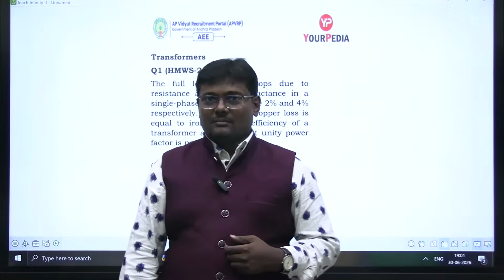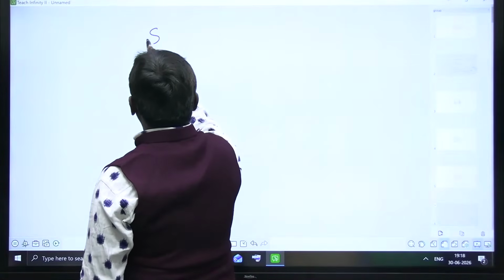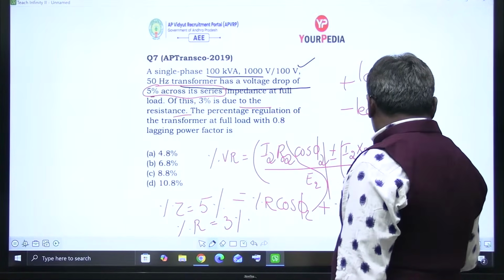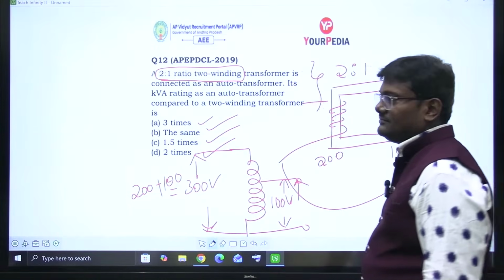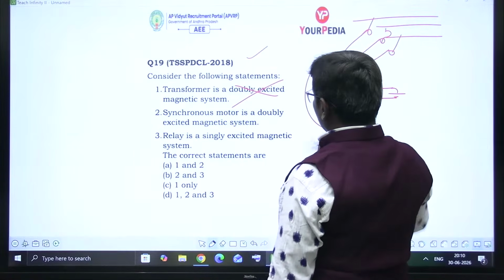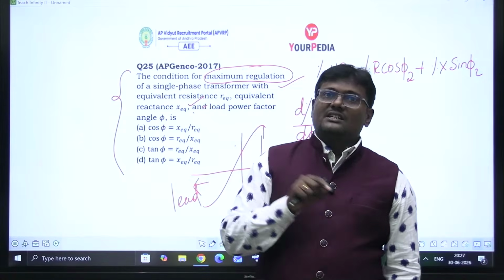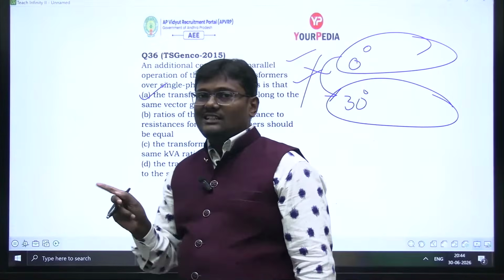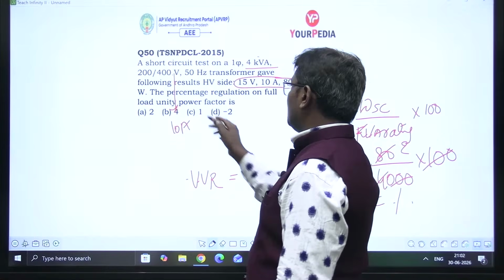🔥 AP Vidyut AEE 2026 | 629 Electrical Vacancies ⚡ Electrical Machines 70+ PYQs LIVE | 30 June | 7 PM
🚨 AP Vidyut Assistant Executive Engineer (Electrical) 2026 Preparation

⚡ 629 Assistant Executive Engineer (Electrical) Vacancies – Strengthen your preparation with an intensive Electrical Machines PYQ Marathon!

📚 Live Session Topic

⚙️ Electrical Machines – 70+ Previous Year Questions

✅ DC Machines, Transformers & Induction Motors
✅ Synchronous Machines PYQs
✅ Numerical Shortcuts & Exam Tricks
✅ Frequently Asked Questions
✅ High-Weightage Topics

🎯 This session is specially designed for AP Vidyut AEE Electrical 2026 aspirants to improve accuracy, speed, and confidence through previous year question practice.

✔ Daily Revision MCQs
✔ Subject-wise Notes
✔ Important Recruitment Updates
✔ Mock Test Information
✔ Expert Preparation Guidance

🎓 Batch Features

📘 Complete Electrical Engineering Syllabus

📗 Subject-wise Concept Classes

📕 Daily Practice Sheets

🎯 Revision Sessions

💡 Exam-Oriented Strategy & Doubt Support

⏳ Every day before the exam matters!
Utilize your time effectively with structured preparation, regular revision, and continuous practice to maximize your score.

🌐 Course Modules & Registration
👉 yourpedia.in

⚡ Daily MCQs

⚡ Electrical Engineering Concepts

⚡ Subject-wise Revision

⚡ Mock Tests

⚡ Latest Recruitment Updates

⚡ Interview Guidance

🏆 Learn Smart • Practice Daily • Revise Consistently • Crack AP Vidyut AEE 2026